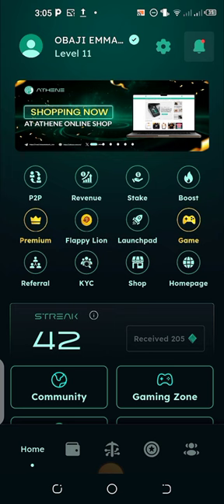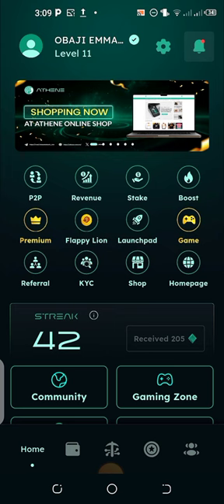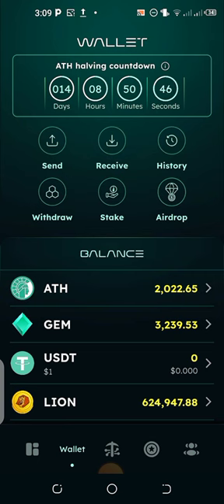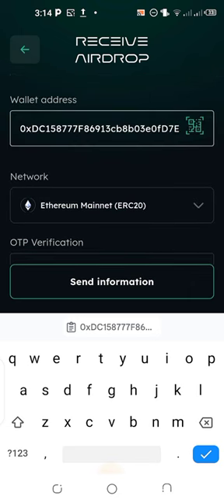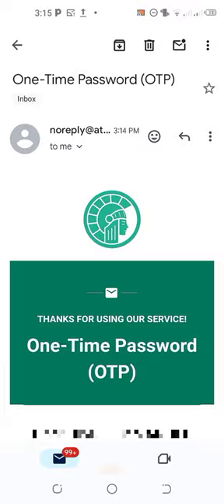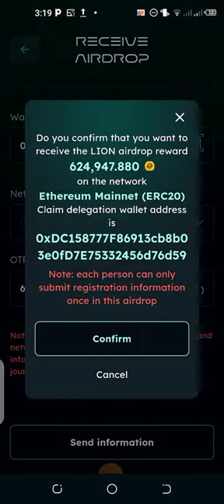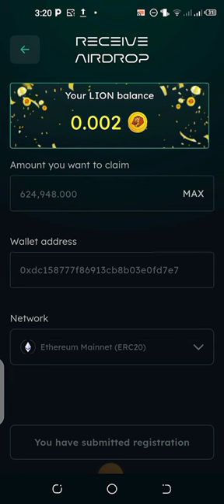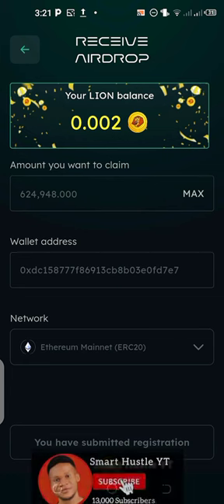ATHENE APP : LION TOKEN WITHDRAWAL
In this Video, I am going to teach you how to withdraw the Lion Token Airdrop on the Athene App and position yourself early for the cash out.

The most beautiful thing about the Athene App Lion Token Withdrawal is the effort the athene Network team is putting on the project.
This Lion Token is expected to be listed on May ending so anyone watching this video now has to act fast in order not to miss out on this great project on Lion Token Airdrop and withdrawal.

However, this is the Athene latest update that should be handled with care. I will still make video on the long run about other updates on athene if time permits.

Make sure to watch this video from beginning to the end and make no mistakes.

e682e563211e

In case there is a space for refferal code then input this

NOHQBCLT

YMR7U

smarthustle.yt

Watch My Video on the three most urgent airdrops that can make you rich! ::

Below are my other videos you might enjoy watching;

athene network,
athene network update,
athene lion,
athene lion updates,
lion token withdrawal,
athene mining,
athene mining update,
airdrop trust wallet,
airdrop meta mask,
how to make money online,
smart hustle yt,
latest update on athene,
everything about athene network,
how to boost athene mining,
how to make money with athene,
athene coin,
latest airdrop,
athene, all i need to know,
athene newest update,
athene network withdrawal,
athene network new update today,
lion coin athene network price,
lion coin listing,
athene network kyc,
athene live,
athene p2p trading,
athene refferal code,

Thanks!

Smart Hustle YT does loves you all💕💕